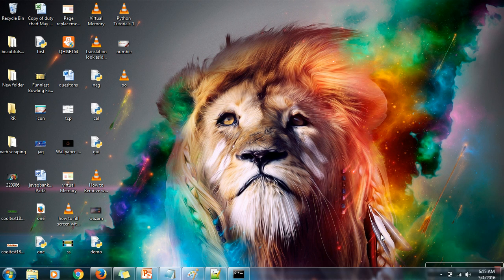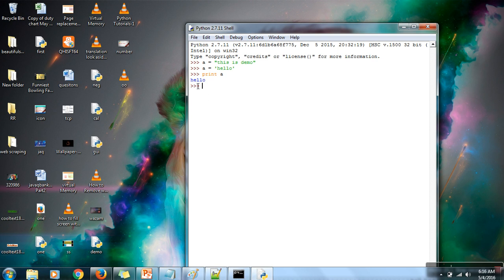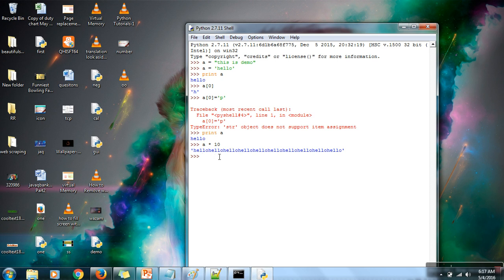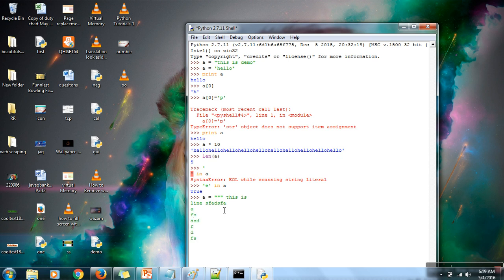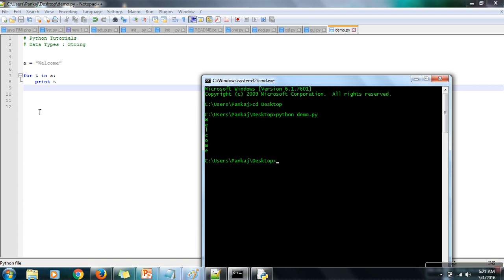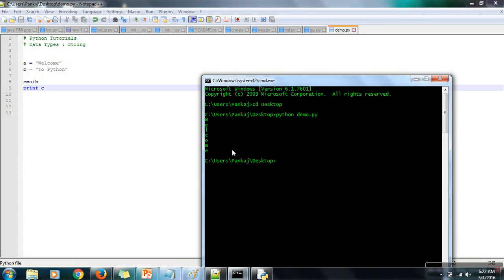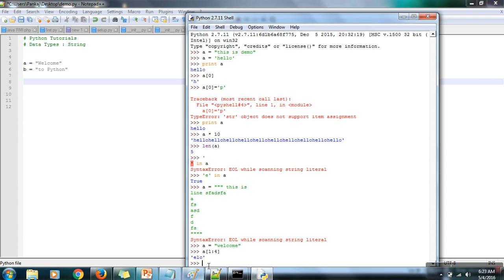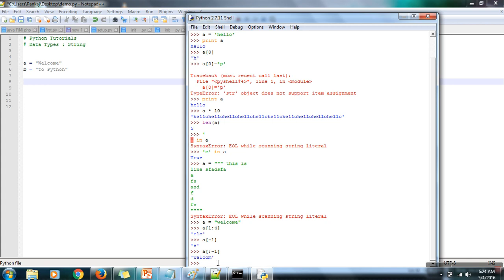Python Tutorials # 2 : Data type - String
String in built data type allows programmer to create string and use them. String is immutable it means, once a string is create that can't be changed.
It can be changed only by creating new string.